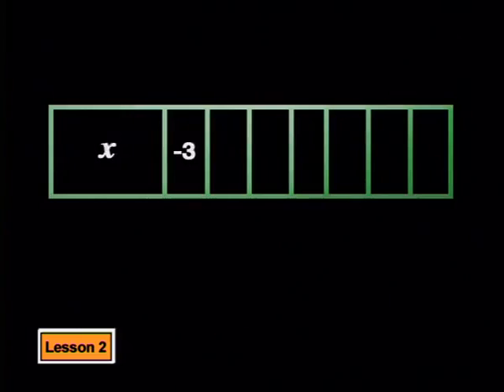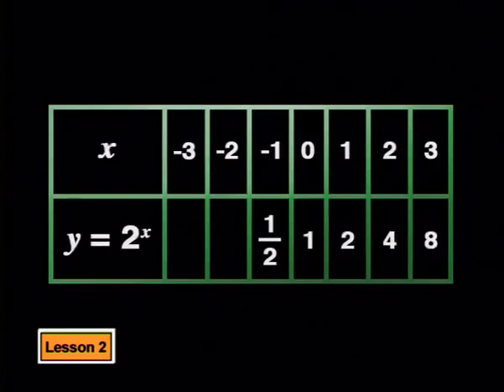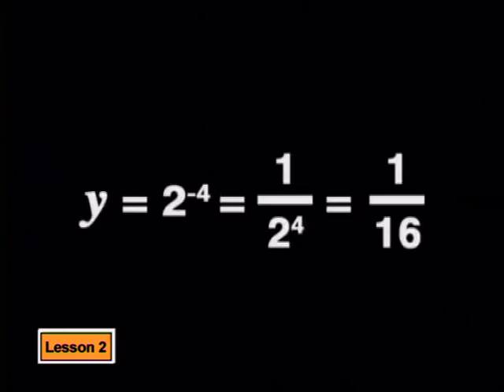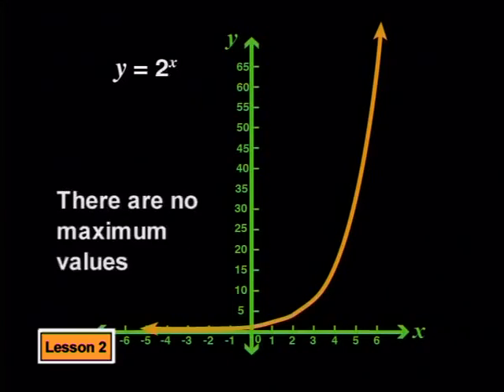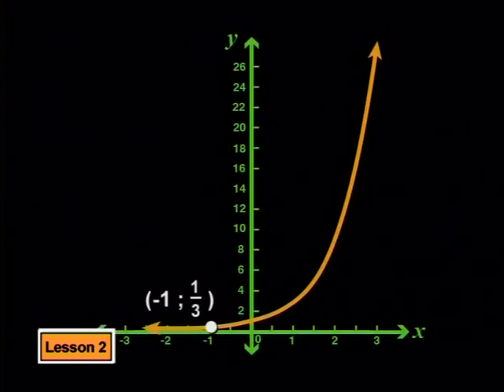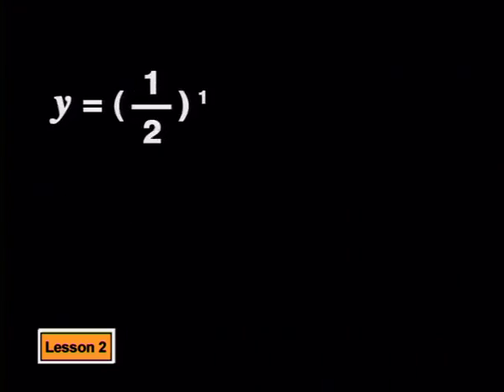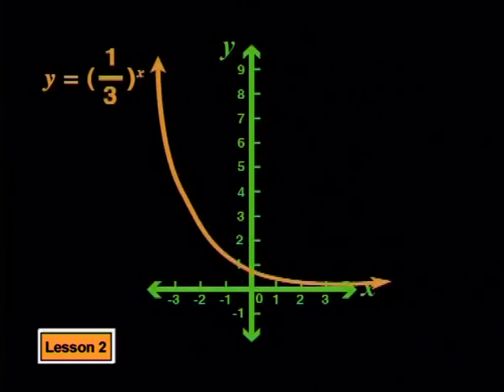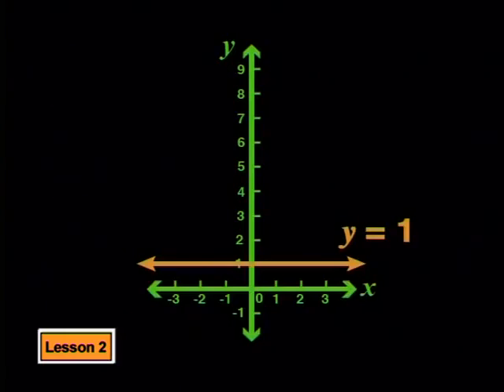Revising the Exponential Function